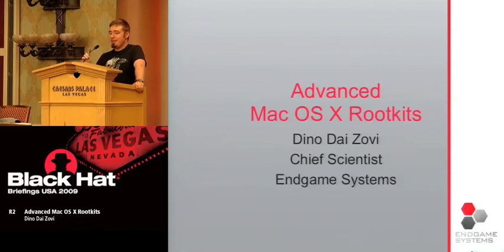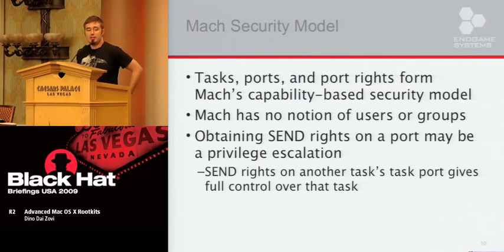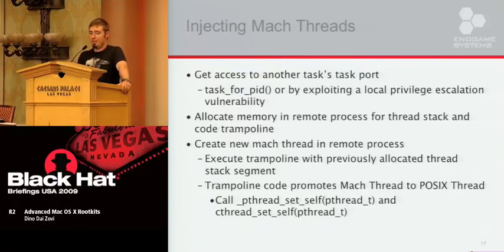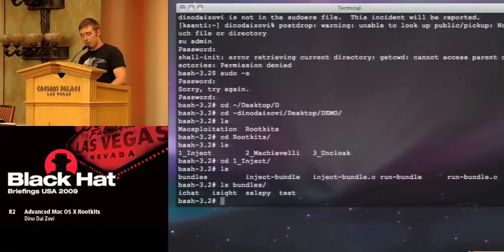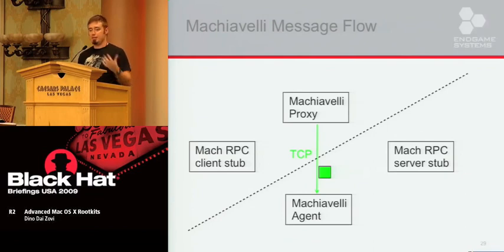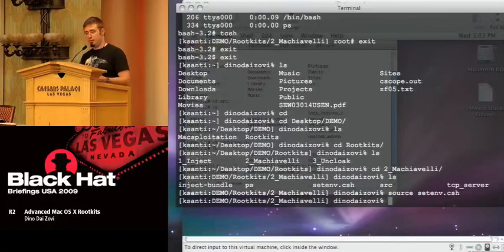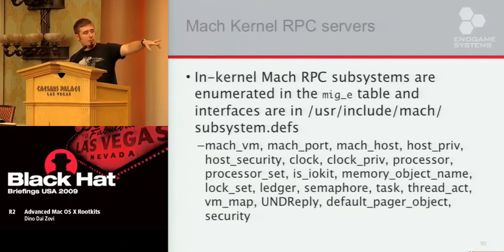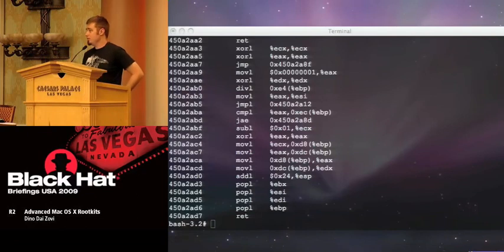Advanced Mac OS X Rootkits Dino Dai Zovi Black Hat - USA - 2009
Advanced Mac OS X Rootkits

The Mac OS X kernel (xnu) is a hybrid BSD and Mach kernel. While Unix-oriented rootkit techniques are pretty well known, Mach-based rootkit techniques have not been as thoroughly publicly explored. This presentation will cover a variety of rootkit techniques for both user-space and kernel-space rootkits using unique and poorly understood or documented Mac OS X and Mach features.